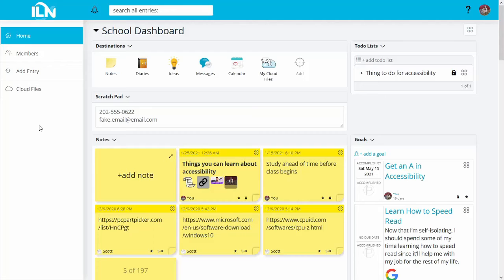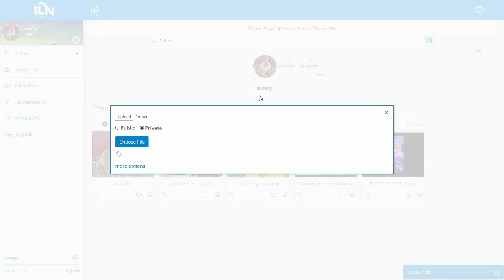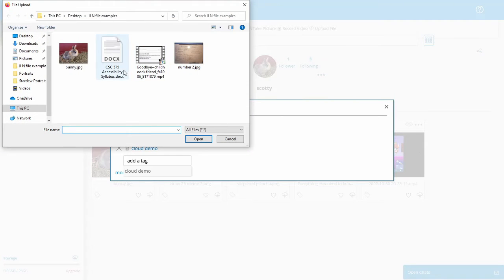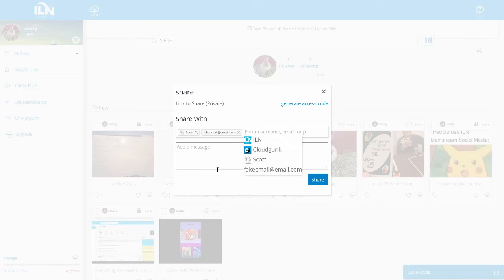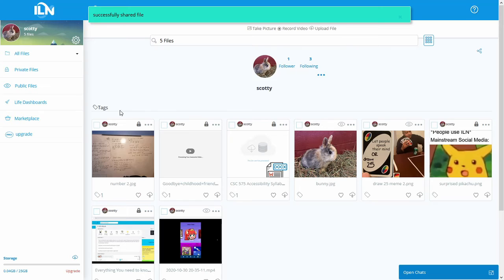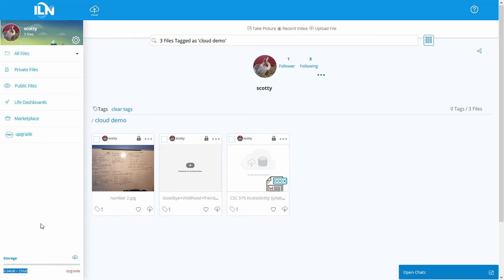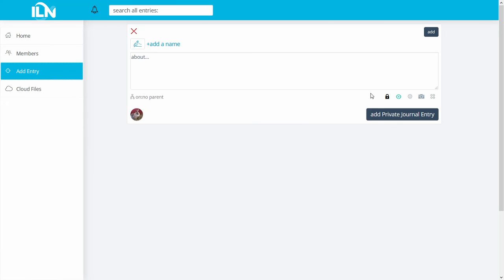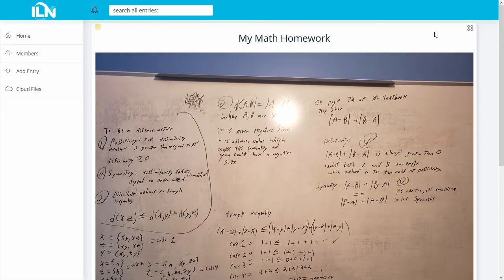Introduction to the Cloud on ILN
This video is a quick introduction tutorial on how to organize and manage your ILN cloud! After watching all five parts of these walkthroughs, you'll be ready to organize, share, and create anything you want with ILN! Join today!

To organize and streamline your own life, download our new and improved app today!

ILN - Your Life Manager.